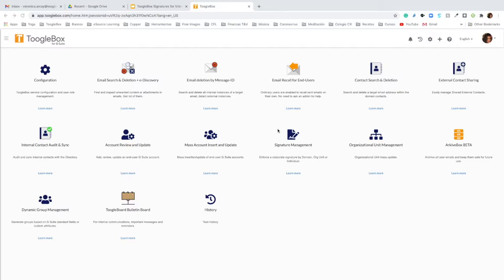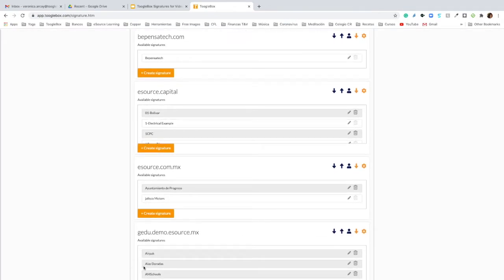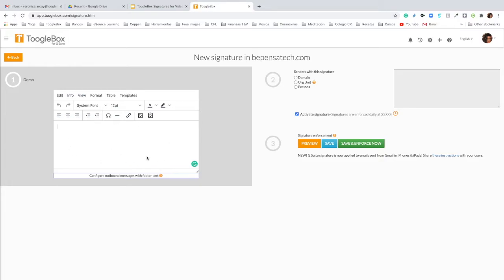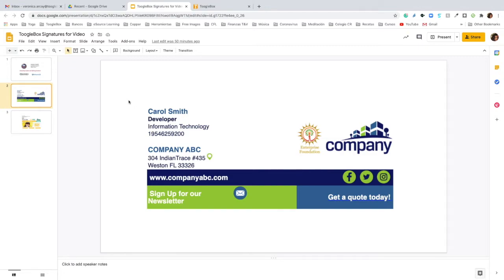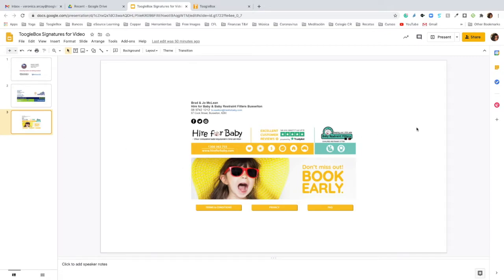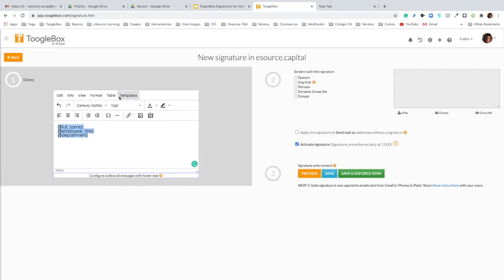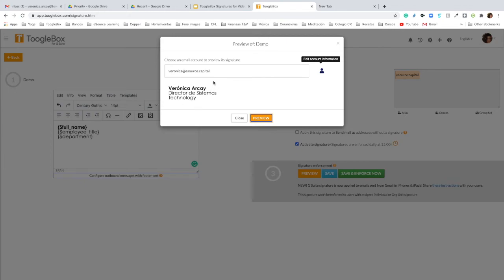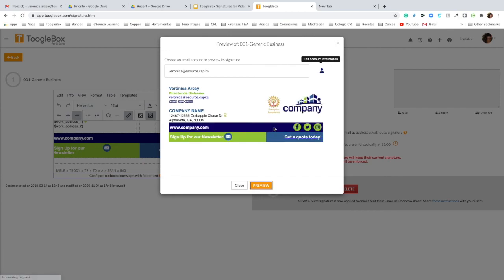Signature Management - Tutorial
The Signature Management service is a powerful branding tool that allows you to amplify the reach of your company content to a broader audience.

This video describes what is the Signature Management feature and how it works.